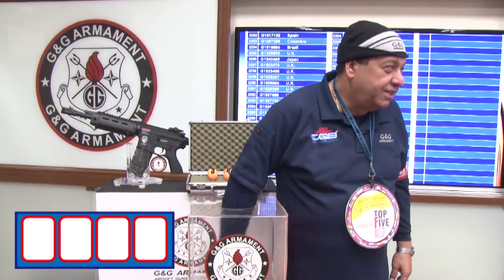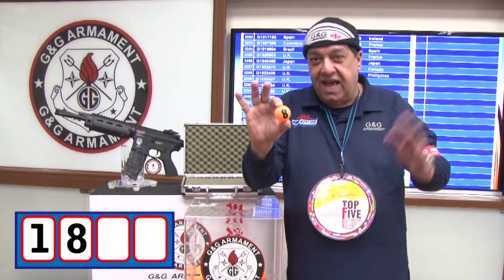G&G Armament Lucky Draw February 2016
G&G's replica is attached with the tag which contains "authentication code" & "serial number."

G&G give away 1 free gun each month! And on March 2016, the final big prize "Free trip to Taiwan" will go to 6 winners who registered the tag!

Two easy steps to grab your chance for winning the big prize :
*2nd - Log in and register your tag at the same

Good luck!

google+ guay2tv